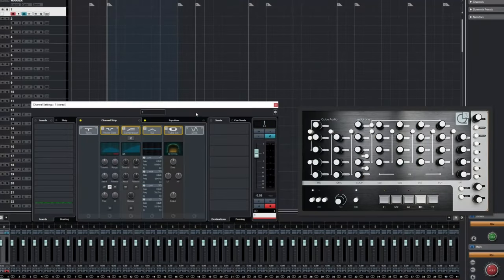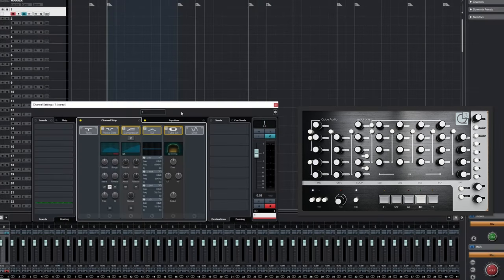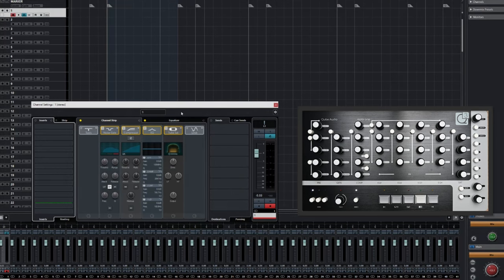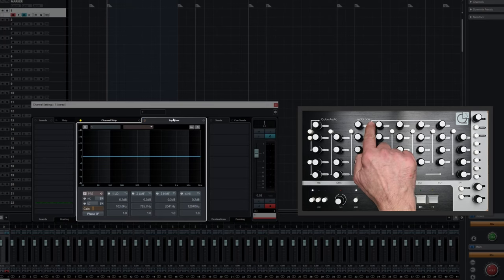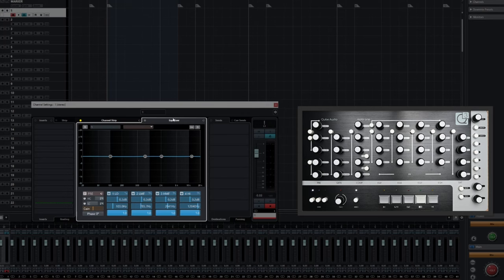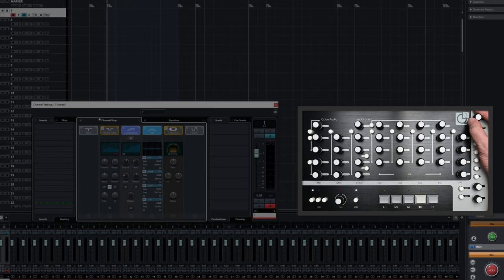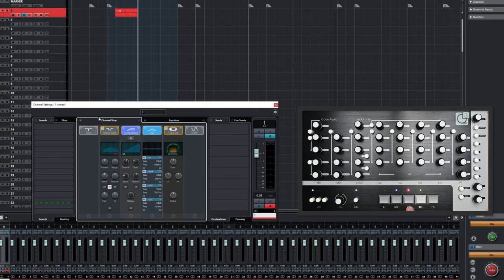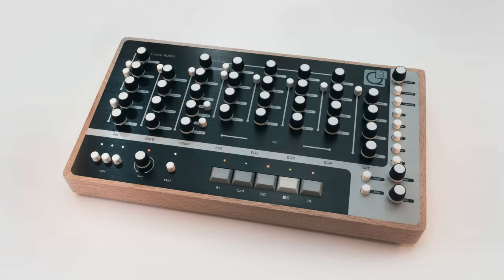Qube Audio Mobi One Introduction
An introduction & overview of the Mobi One Cubase MIDI controller from Qube Audio
and don't forget to hit the "Join Us" button when you visit.